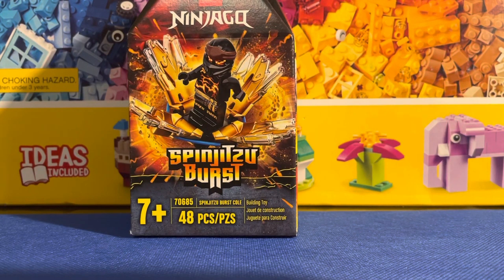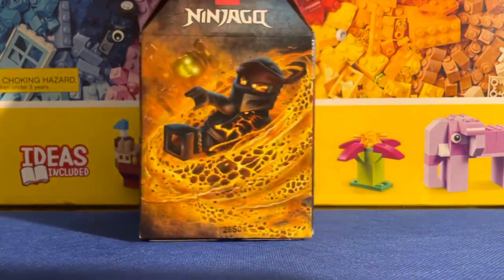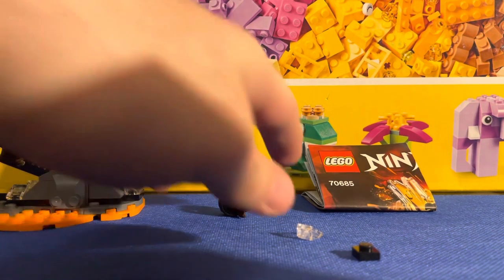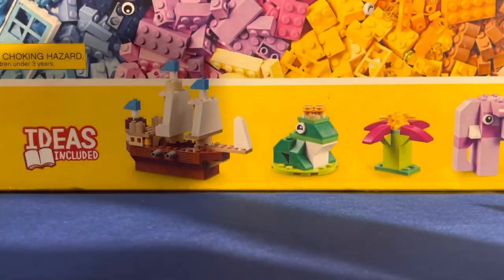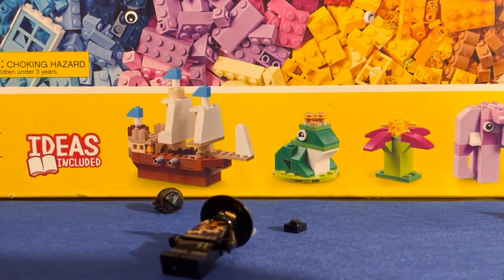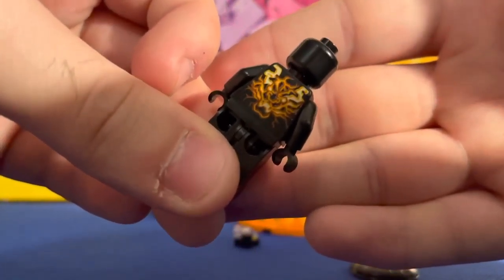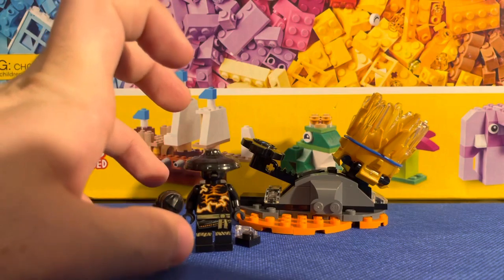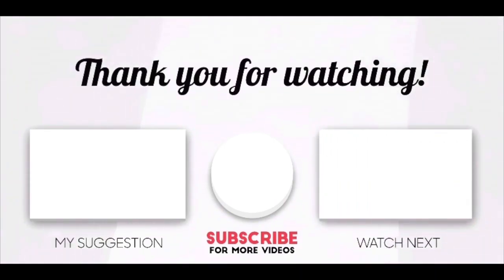LEGO ninjago coles spinjutzu burst review!!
Review for coles spinjutzu burst set! Amazing figure!